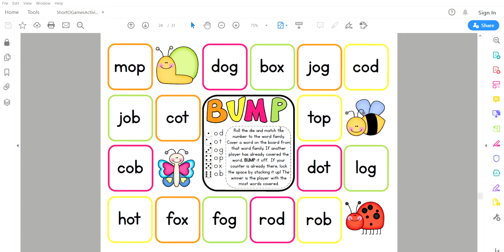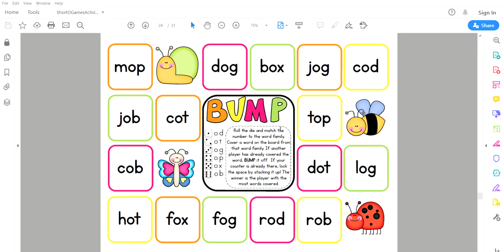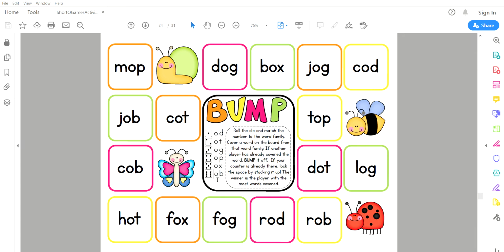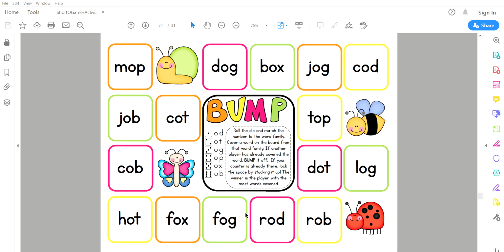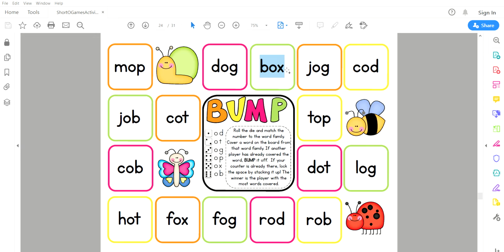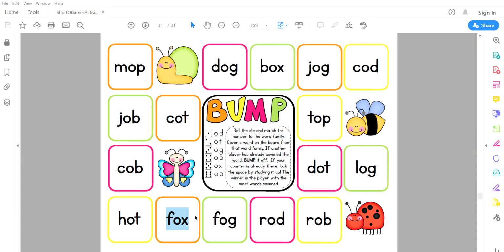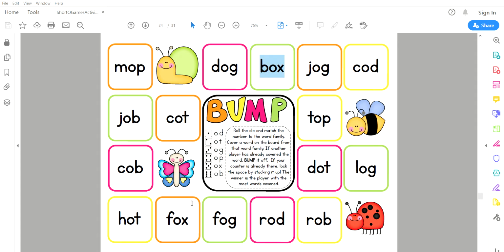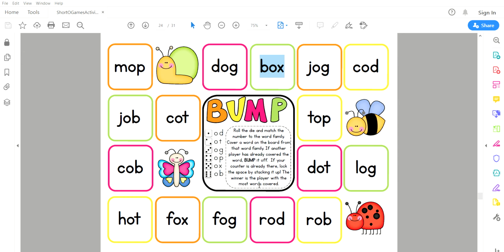BUMP--A Short O Game